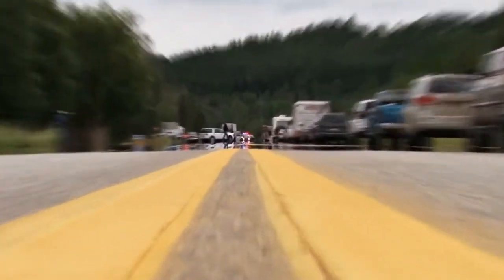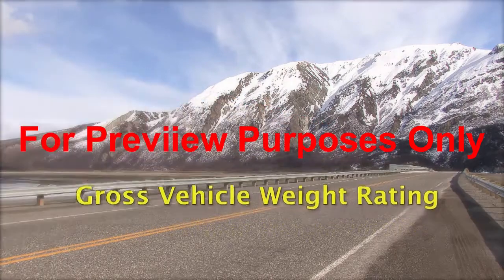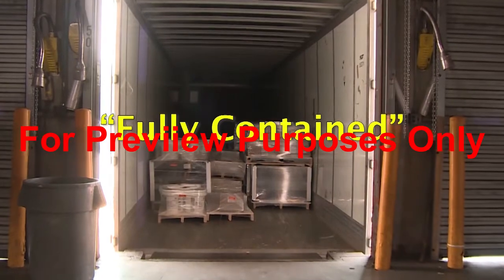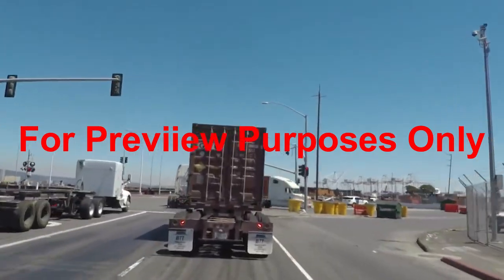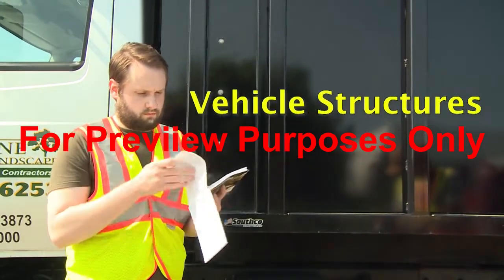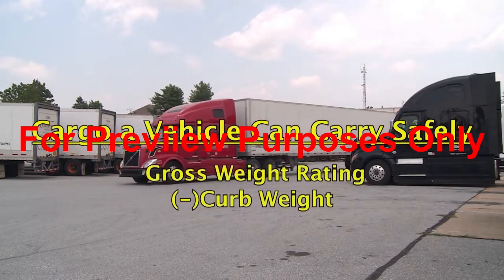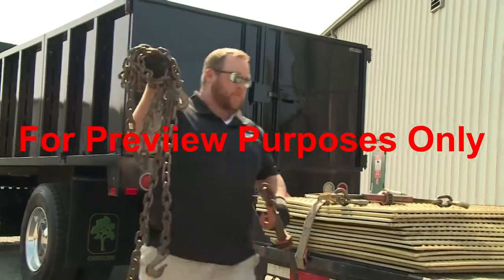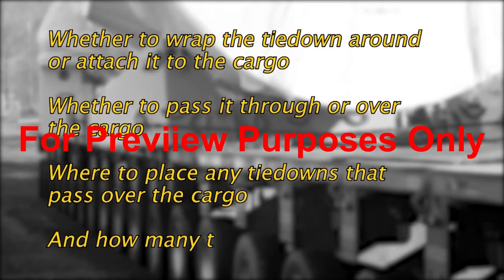DOT Cargo Securement Training Video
This training video teaches CDL drivers how to properly secure their cargo.  Load securement is critical to safely driving any commercial vehicle or truck. The importance of following DOT and FMCSA rules and regulations are critical.